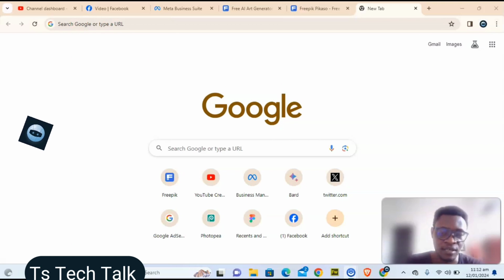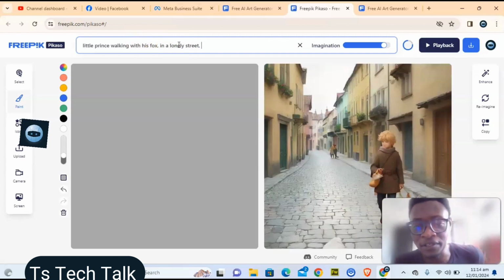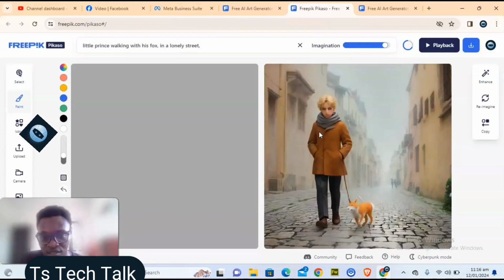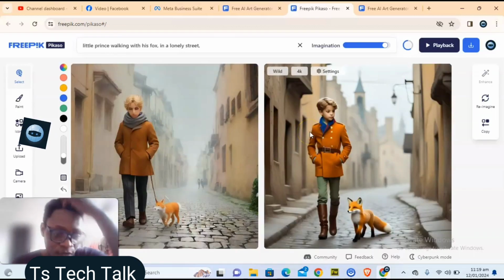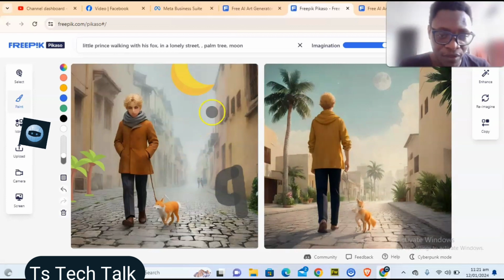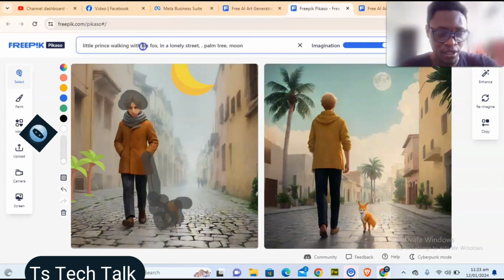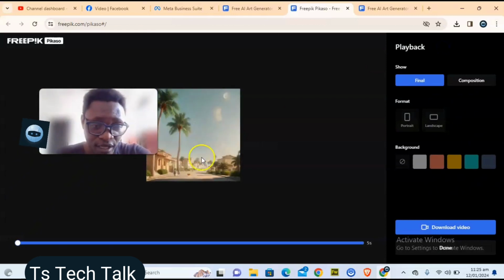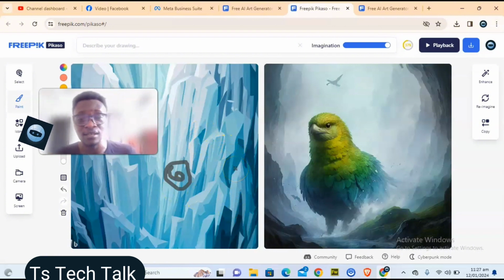HOW To Use Pikaso Ai By Freepik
Ever dreamed of creating stunning artwork, but held back by your artistic skills (or lack thereof)? Worry no more! Pikaso AI by Freepik is here to bridge the gap between imagination and creation, transforming your simplest sketches into breathtakingly detailed art pieces in real-time.

Intrigued?  In this video, we'll dive deep into the magical world of Pikaso AI, guiding you through every step of the creative process:

**1. ** Sketch Your Vision: Don't worry about being Picasso! Pikaso AI thrives on even the most basic doodles. Grab your favorite drawing tool (even a finger on your phone!) and let your imagination flow.

**2. ** Craft the Perfect Prompt: Words are your paintbrush! Describe your desired artwork in detail, from the scenery and lighting to the mood and style. The more specific you are, the more Pikaso AI can bring your vision to life.

**3. ** Witness the AI Magic: Hit that "Generate" button and watch in awe as Pikaso AI interprets your sketch and prompt, weaving your artistic desires into a real-time masterpiece. It's like having your own personal art genie! ✨

**4. ** Refine and Tweak: Pikaso AI isn't just a one-shot deal. You're the director of this creative masterpiece! Use the "Imagination" slider to fine-tune the artwork's style, add elements from Pikaso's library, or even upload your own images for a unique touch.

**5. ** Share Your Masterpiece: The world deserves to see your artistic genius! Download your final creation as a high-resolution image or even a video showcasing the entire transformation process. Who knows, you might just inspire the next generation of artists!

But wait, there's more! This video is packed with bonus tips and tricks to help you get the most out of Pikaso AI, like:

Mastering the art of prompts: Learn how to write prompts that unlock Pikaso AI's full potential.
Taming the "Imagination" slider: Discover the secrets to fine-tuning your artwork's style with precision.
Beyond sketches: Explore Pikaso AI's hidden features, like webcam integration and image uploading.
Ready to unleash your inner artist and paint the town red (or blue, or whatever color your masterpiece demands)?

We can't wait to see what you come up with.